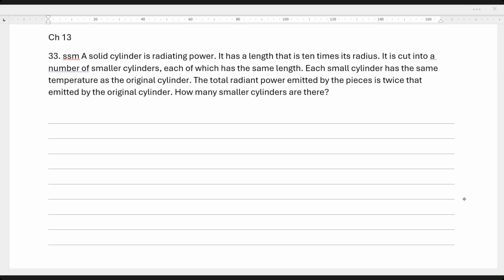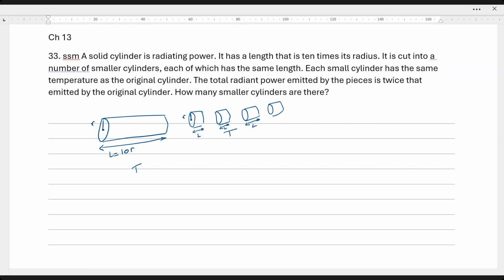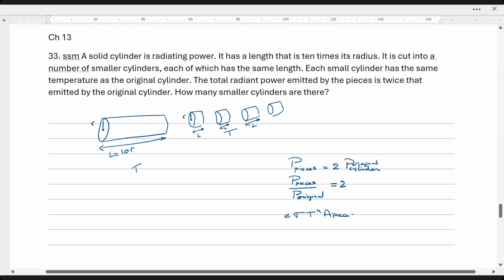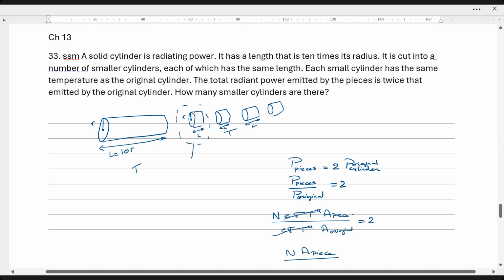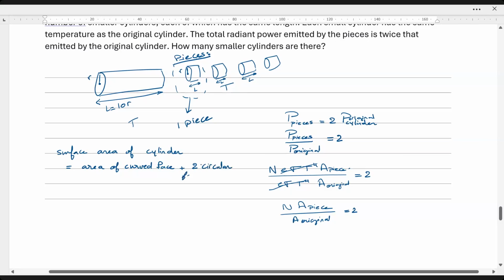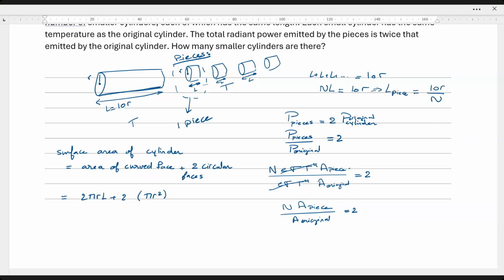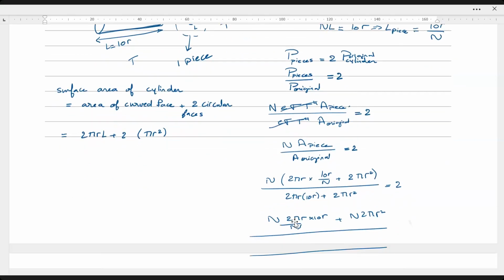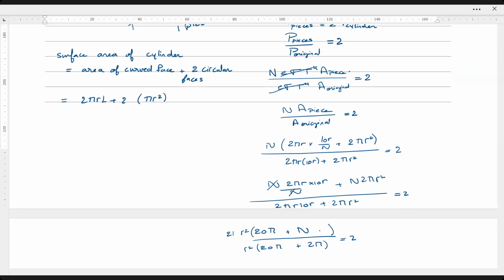heat radiation through cylinder pieces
33. ssm A solid cylinder is radiating power. It has a length that is ten times its radius. It is cut into a number of smaller cylinders, each of which has the same length. Each small cylinder has the same temperature as the original cylinder. The total radiant power emitted by the pieces is twice that emitted by the original cylinder. How many smaller cylinders are there?